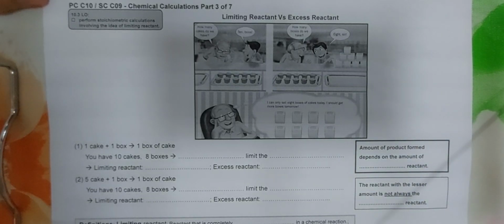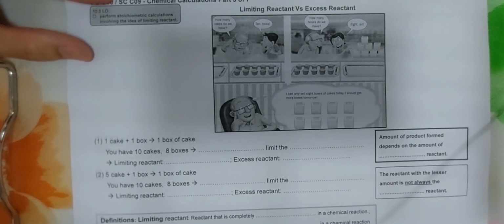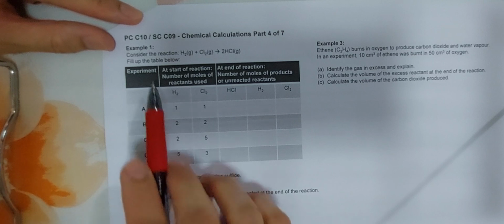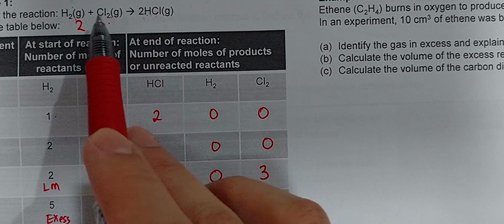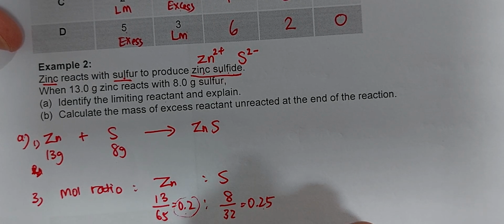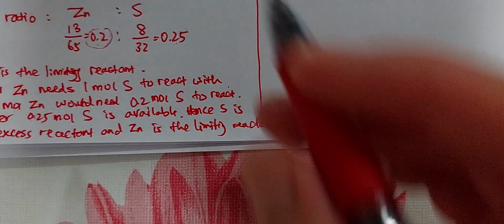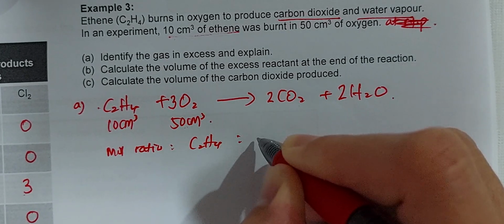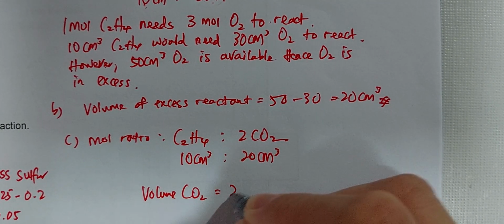C7.3 Stoichiometry Part 3 (LIMITING AND EXCESS REACTANTS)